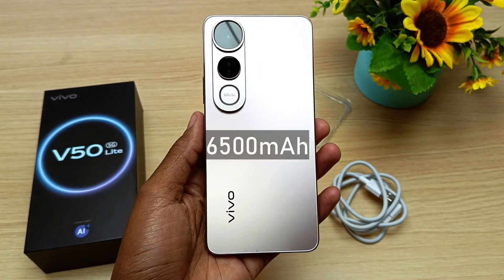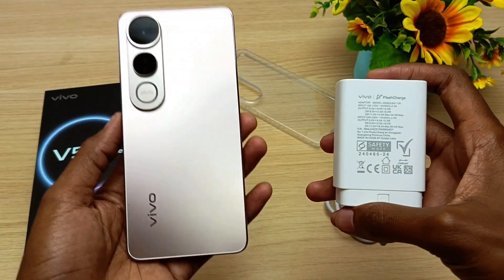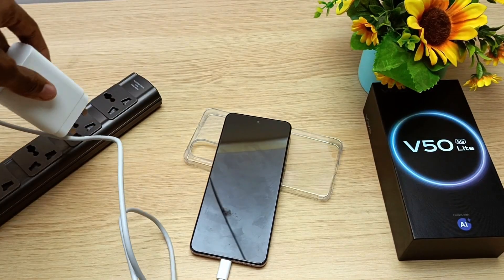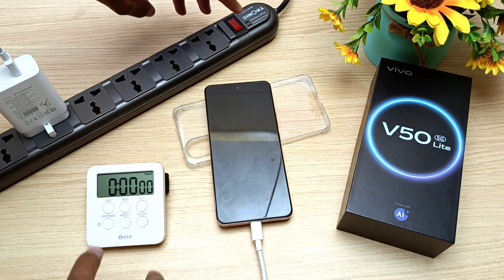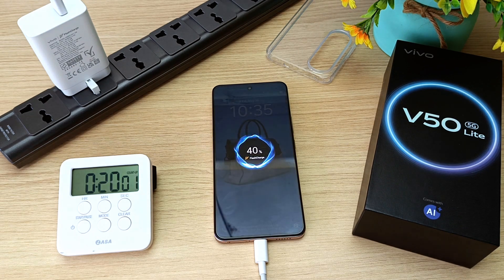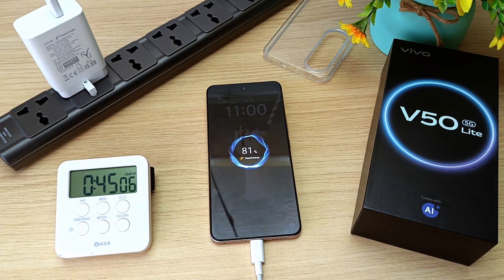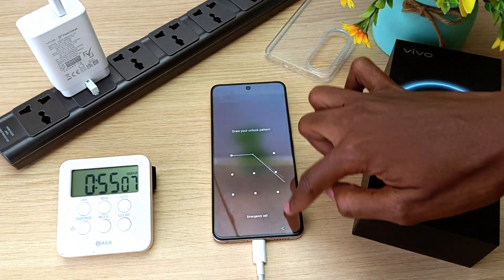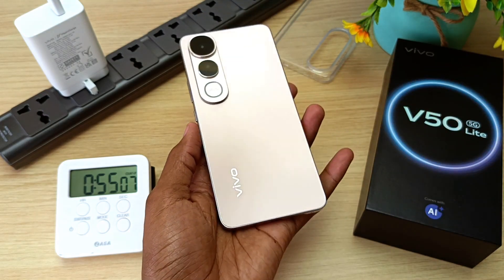vivo V50 Lite charging experiment using 90-Watt charger; 6500mAh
The vivo V50 Lite has a 6500mAh BlueVolt battery and comes with a 90-watt charger. How long will it take to fill the device? Here are my results.

Start - 0%
1 Min - 1%
5 Min - 11%
10 Min - 21%
15 Min - 30%
20 Min - 40%
25 Min - 48%
30 Min - 57%
35 Min - 65%
40 Min - 73%
45 Min - 81%
50 Min - 89%
55 Min - 100%

So, it took 52 minutes with fast charging and an Hour without fast charging which s 8 minutes longer.